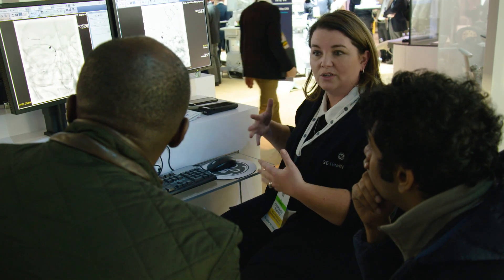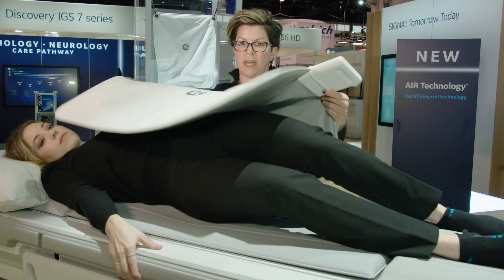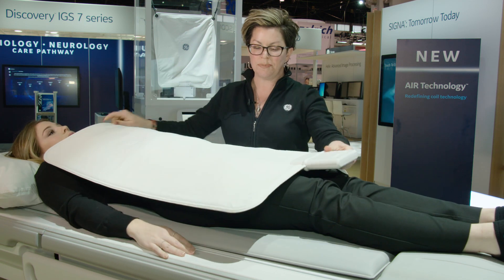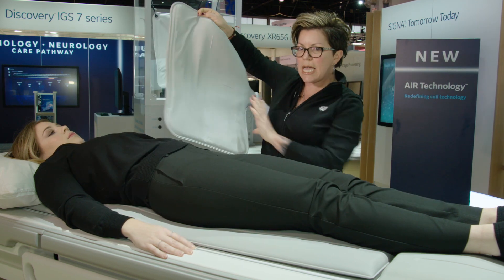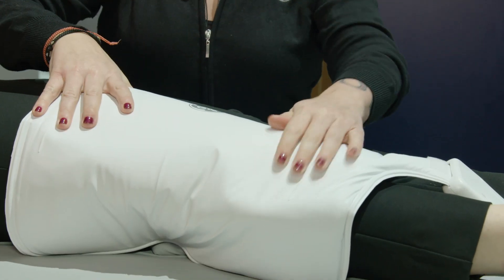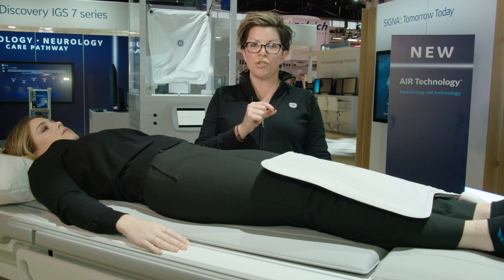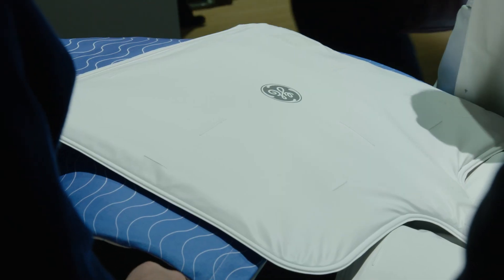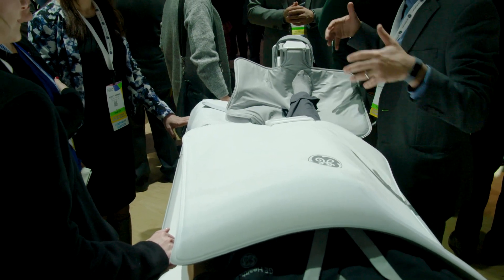What's new with GE Healthcare - AIR Technology™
What's new with GE Healthcare? Featured at RSNA 2018.